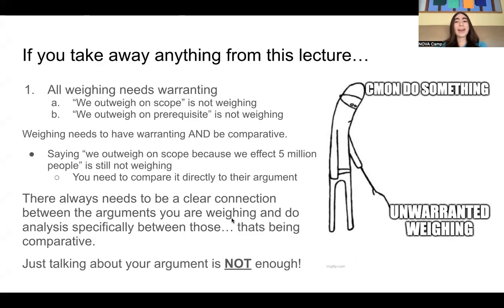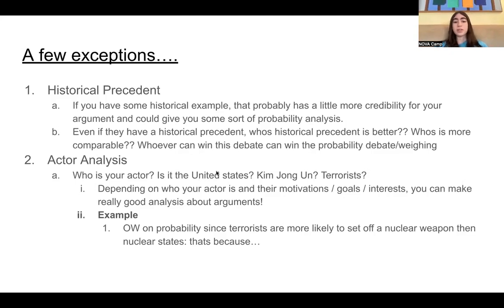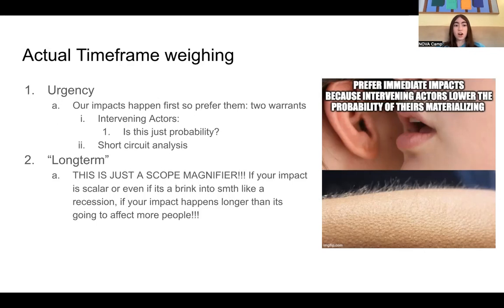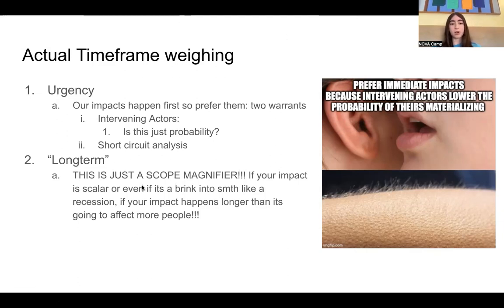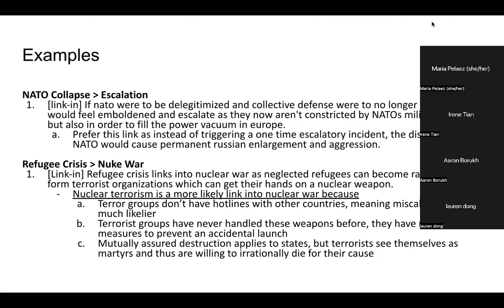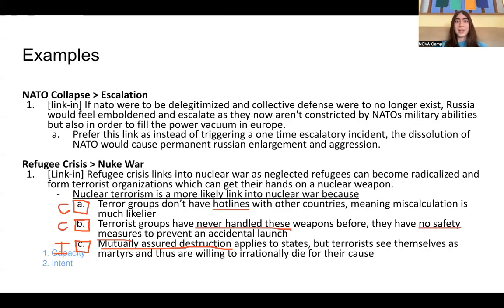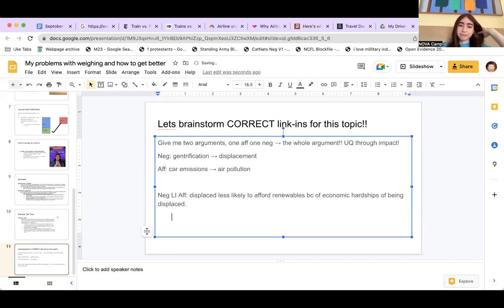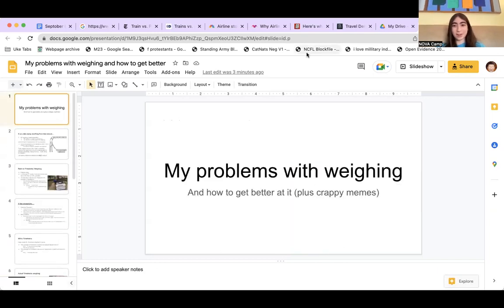Advanced Weighing NOVA Lecture By Vivian Yellen